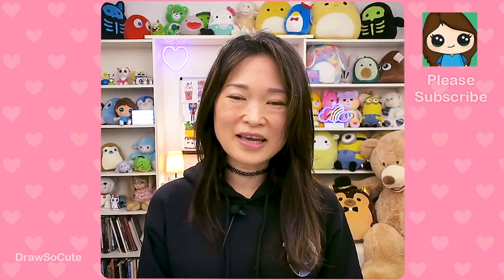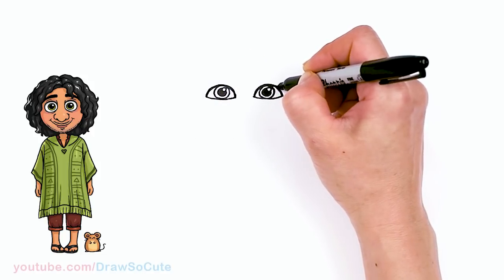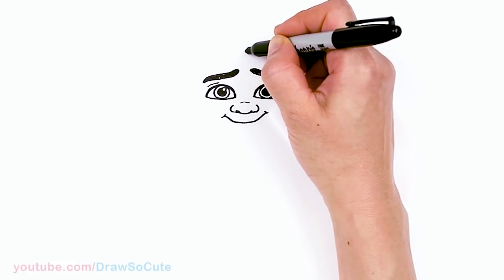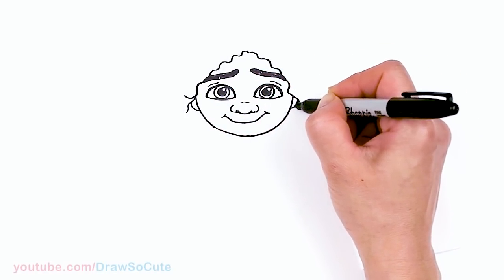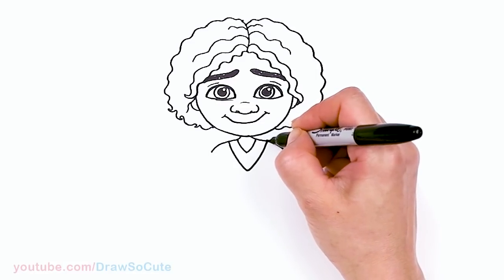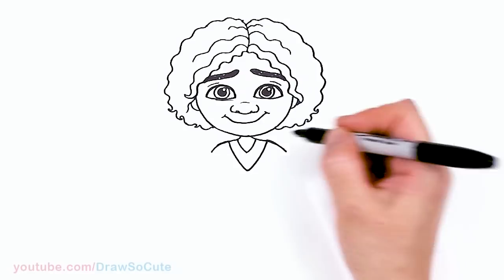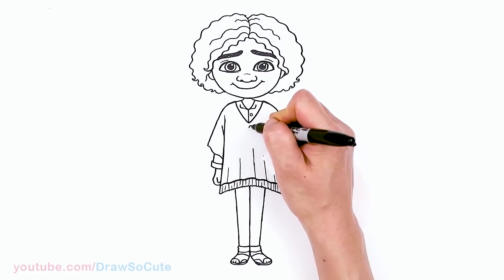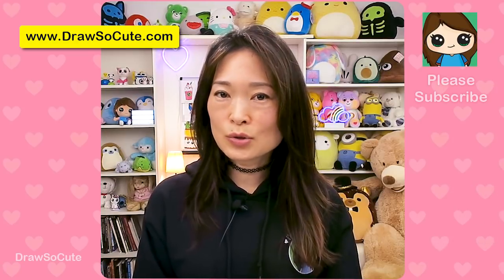How to Draw Camilo Madrigal | Disney Encanto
Learn How to Draw cute Camilo Madrigal from Disney's Encanto. Easy, step by step cartoon Hispanic Boy wearing a poncho drawing.